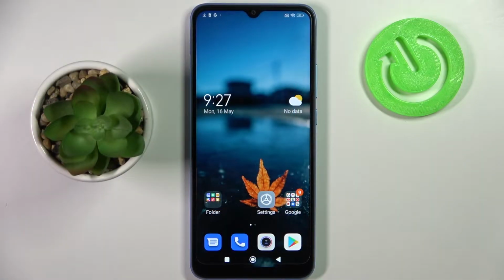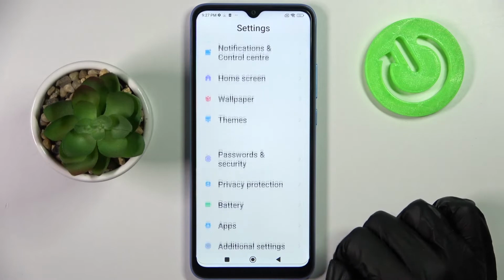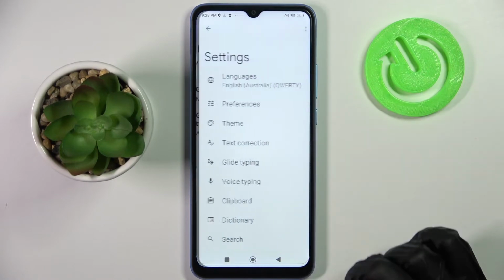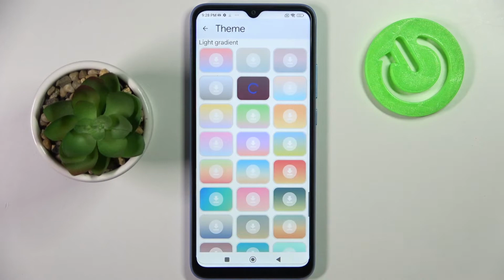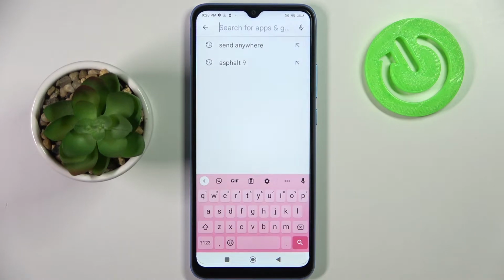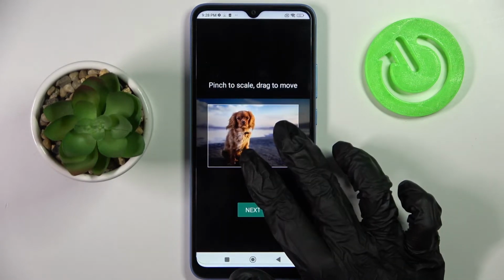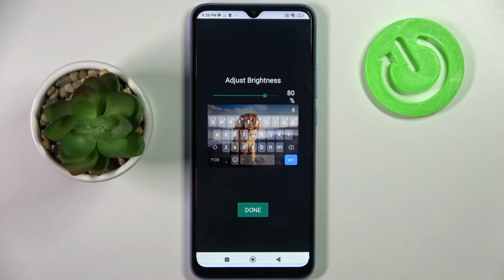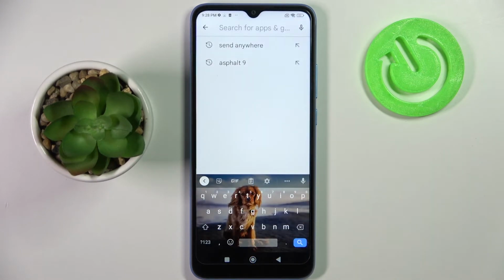Xiaomi Redmi 10C - How To Change and Customize Keyboard Theme ( Gboard )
If you want to customize keyboard theme, this video should help you with that. Simply follow our step-by-step video tutorial and learn how to change keyboard theme on Gboard for Xiaomi Redmi 10C. Our channel grows, thanks to you! There's hundreds of videos uploaded daily in which we show functions and settings of many devices, go check them out, if you want to expand knowledge about your smartphones, routers, tablets, etc... Consider leaving us Like, comment and subscription as it helps us greatly in producing more content for you to watch. Cheers!

Can i customize keyboard on Xiaomi Redmi 10C ?
How to adjust keyboard looks on Xiaomi Redmi 10C ?
Keyboard theme on Xiaomi Redmi 10C ?
Adjusting keyboard theme on Xiaomi Redmi 10C ?
How to get custom looking keyboard on Xiaomi Redmi 10C ?
Can i change keyboard background picture on Xiaomi Redmi 10C ?
Can i change keyboard colors on Xiaomi Redmi 10C ?